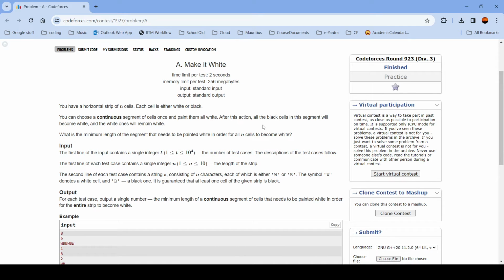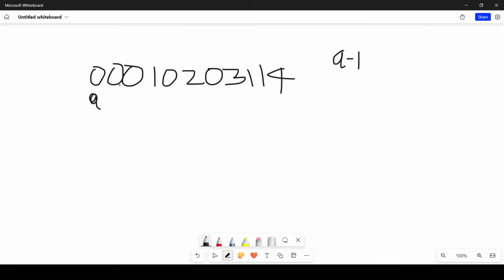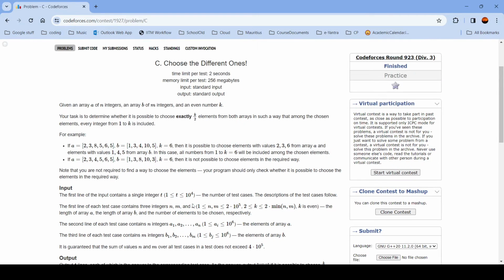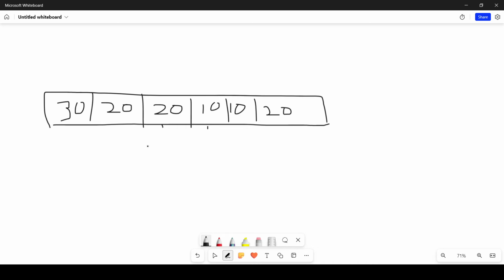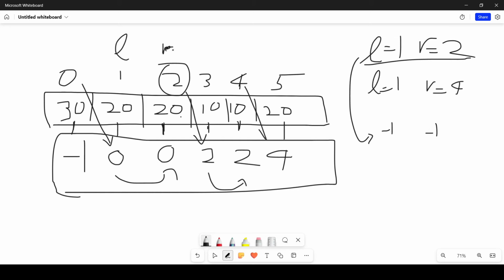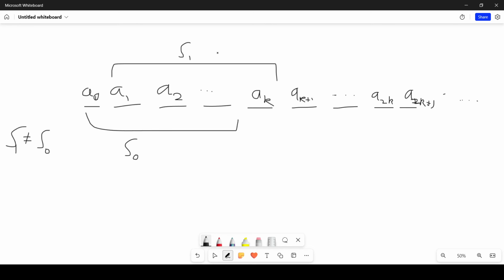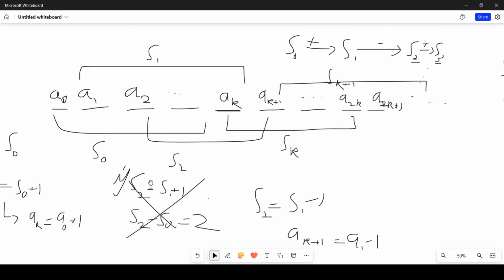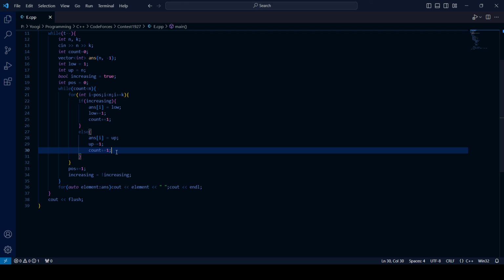Codeforces Round 923(Div. 3) Editorial- Problems A, B, C, D, E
Hey guys, I'm Yoogi Kovendhan (CF ID: yoogi_kov). In this video, I have explained the solution to Problems A-E from Codeforces Round #923 Div. 3.

Chapters:
00.00 A. Make it White
03.04 B. Following the String
09.01 C.  Choose the Different Ones!
13.14 D. Find the Different Ones!
20.36 E. Klever Permutation